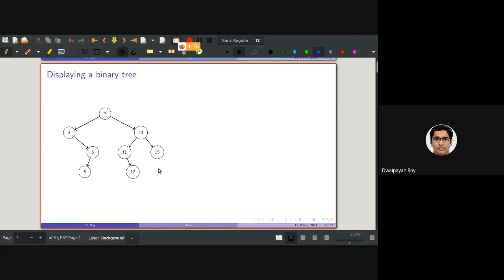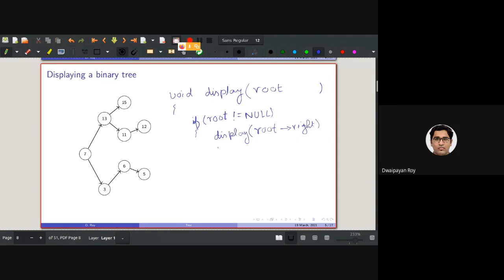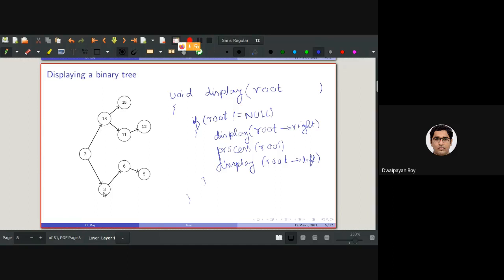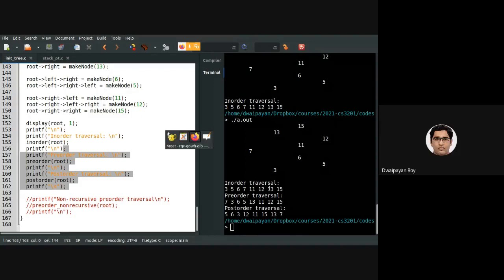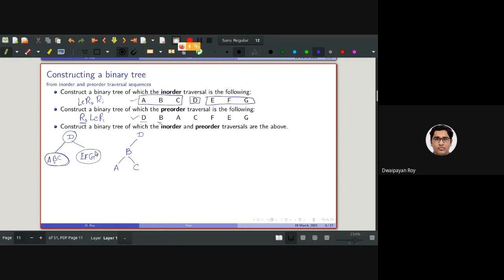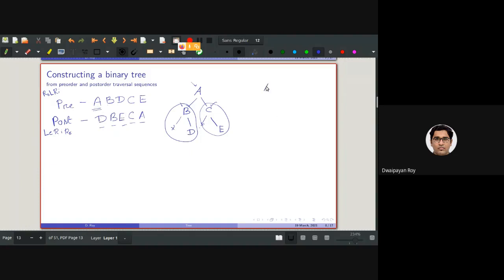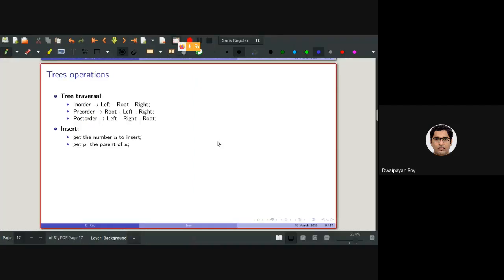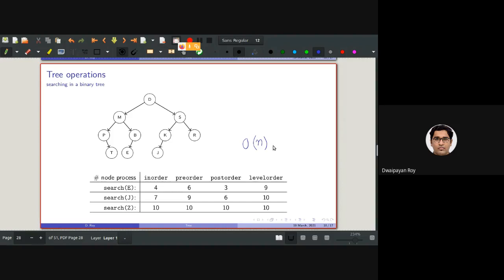CS3201 - Binary tree - traversal, display and construction of binary tree